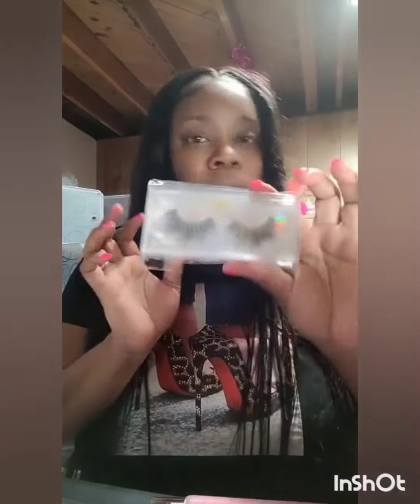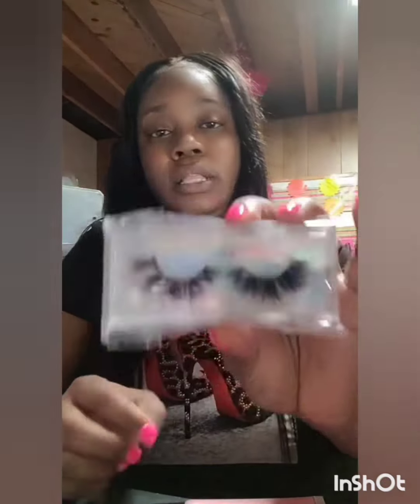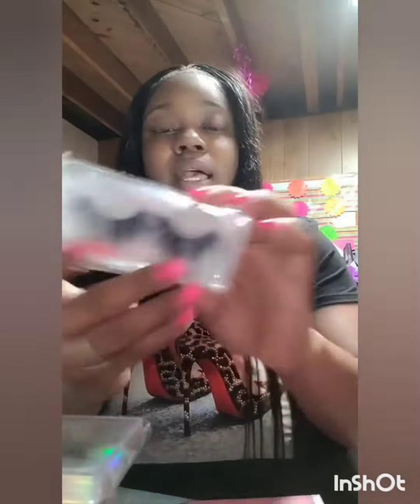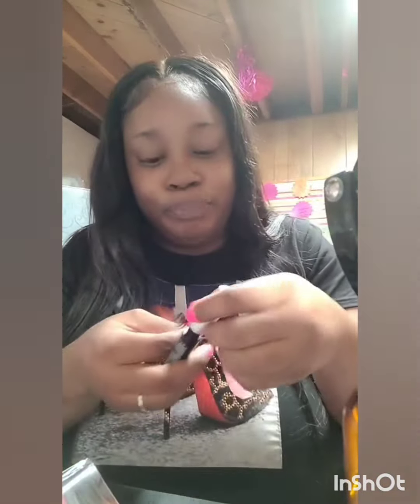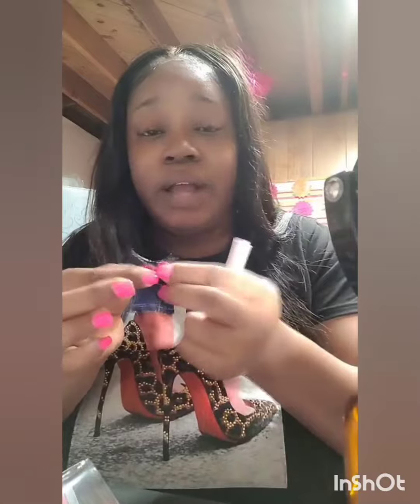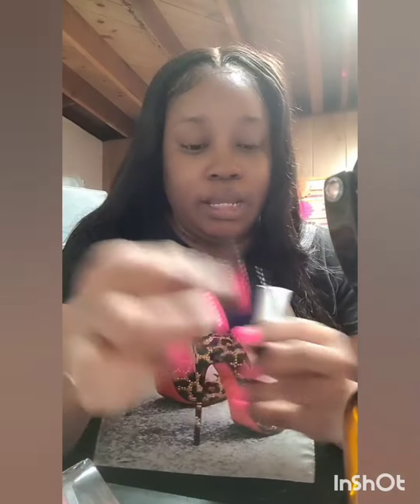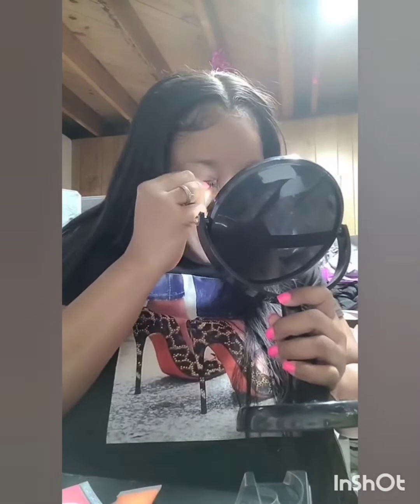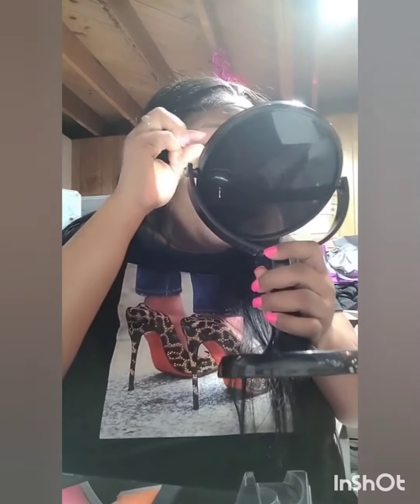lash install and wholesale by Iwear4u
this is how I install my strip lashes. I wholesale lashes on hand and individual sale.

let's start your business today.  20,23,25mm